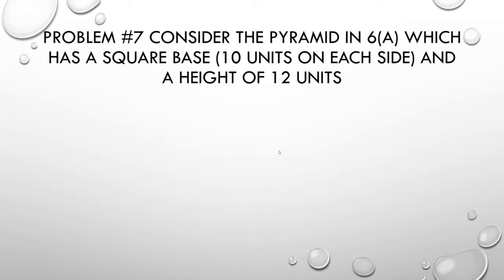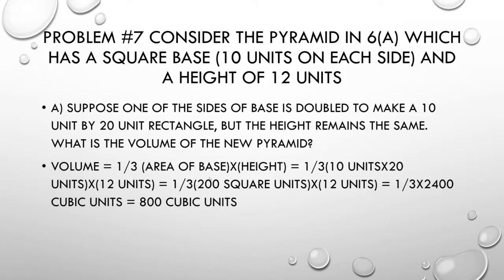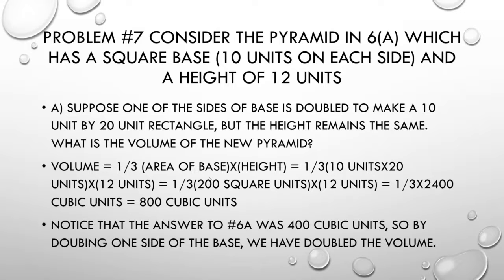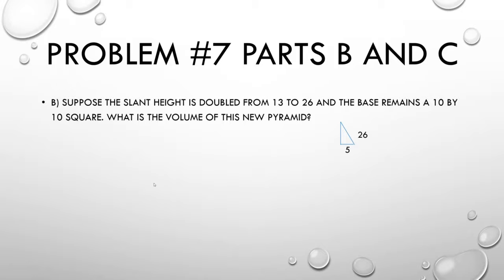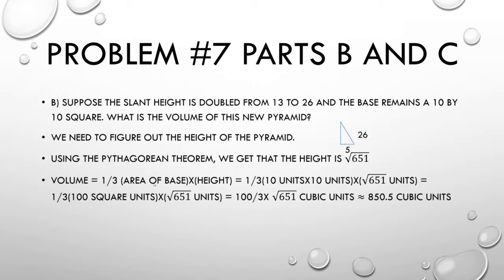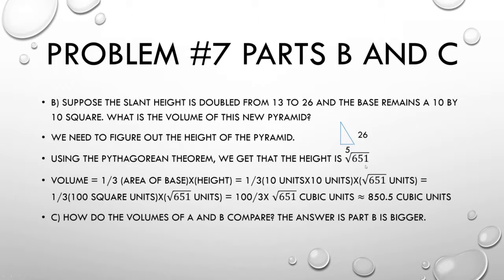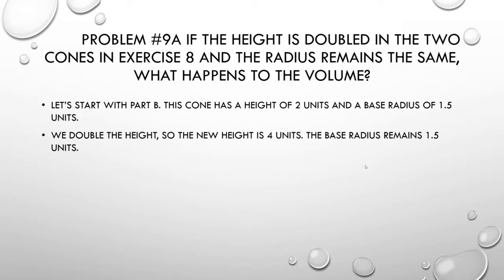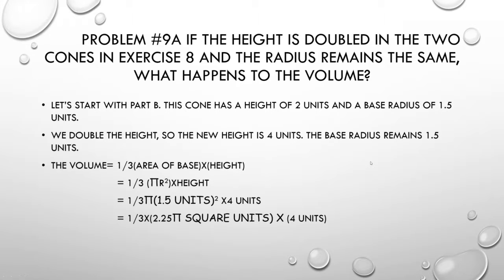More volume problems, problem 7 and 9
Section 13.4 Set A, problems 7 and 9